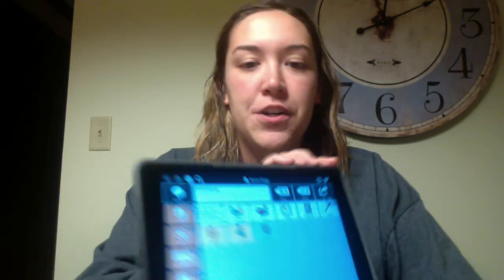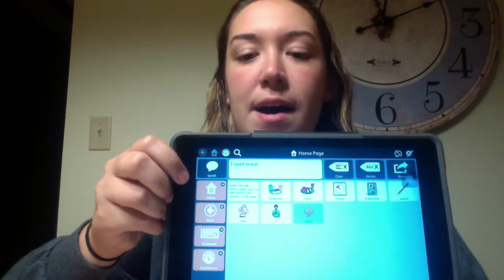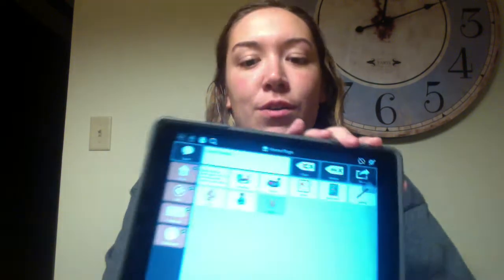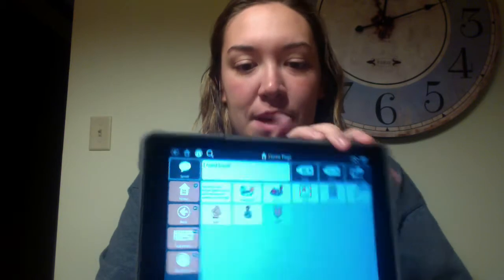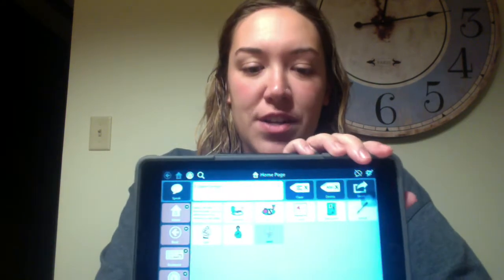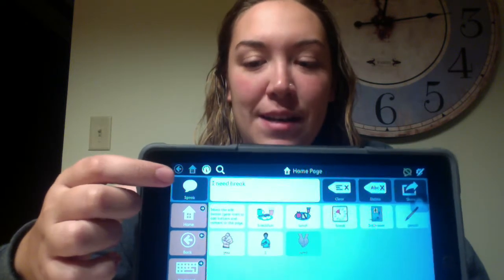SPCE 683 Communication System Video